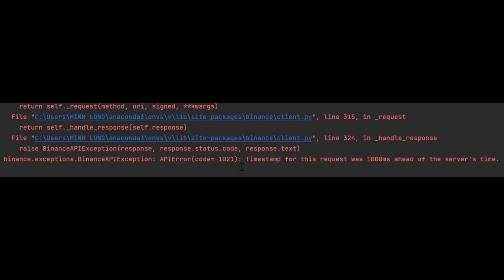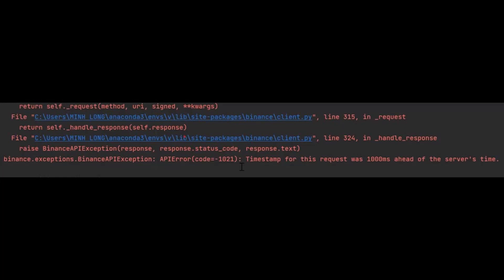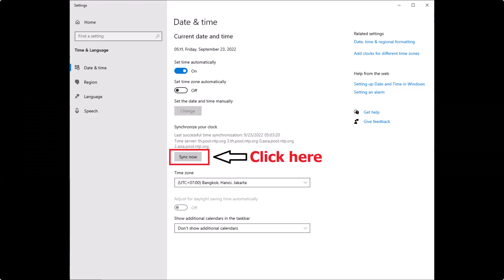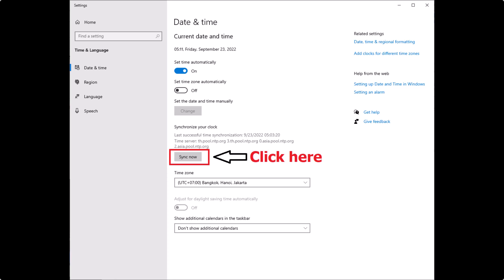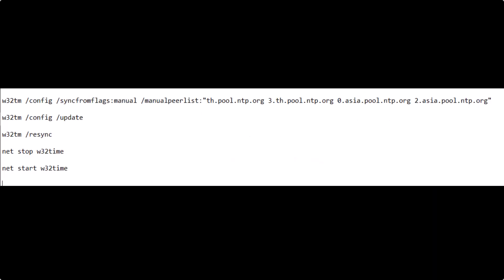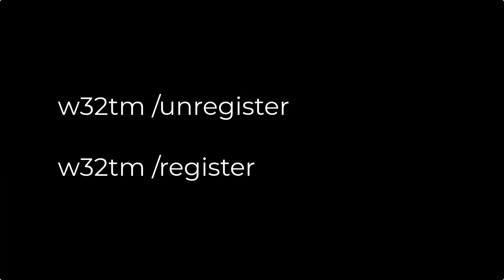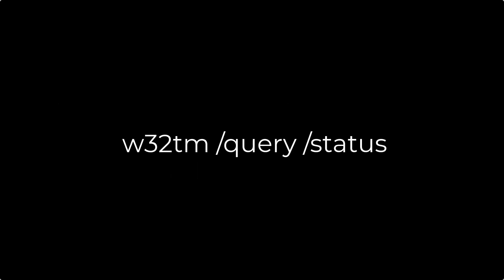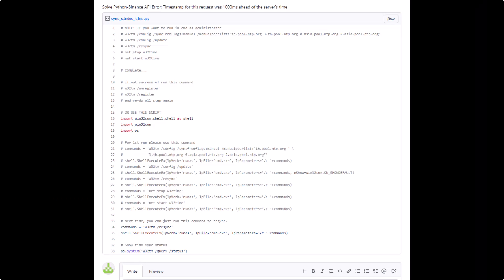Solve Binance Error “request was 1000ms ahead of server’s time”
Solve Python — Binance API Error
"Timestamp for this request was 1000ms ahead of the server’s time"